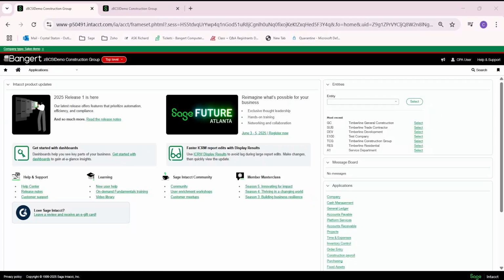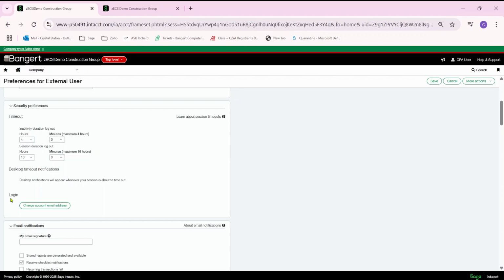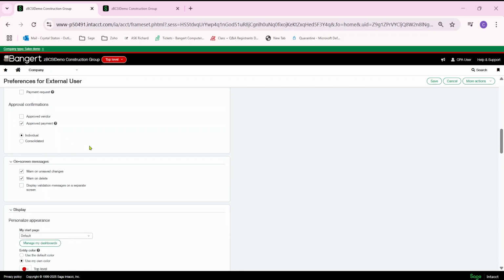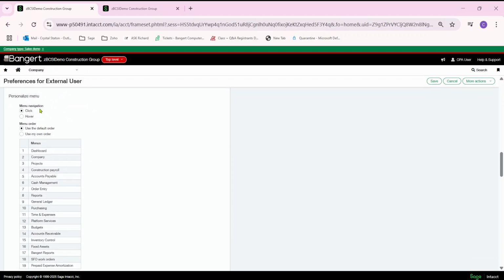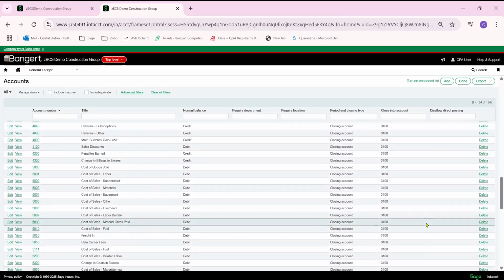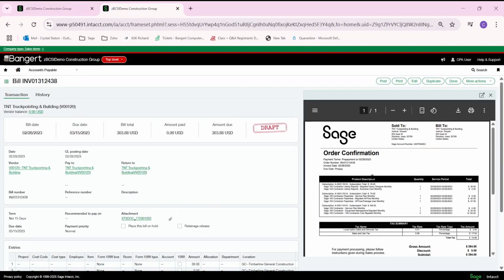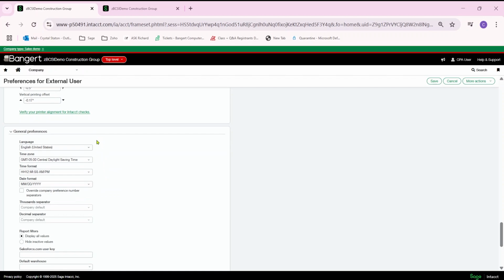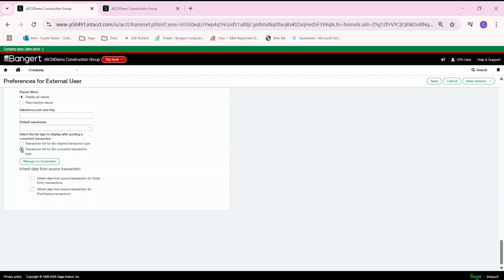Preferences in Sage Intacct Construction & How to Adjust Them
See how to access and adjust your user preferences in Sage Intacct Construction. From updating your email to setting your homepage, this quick guide walks you through it all.